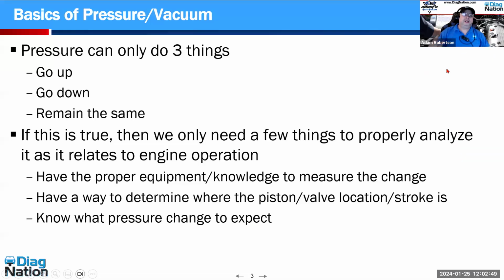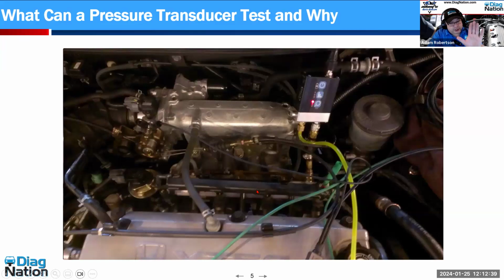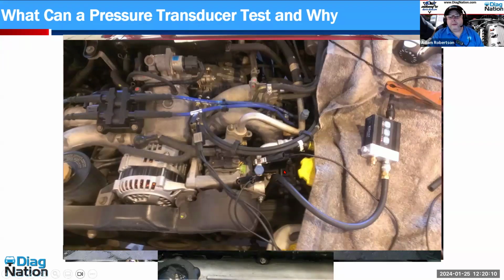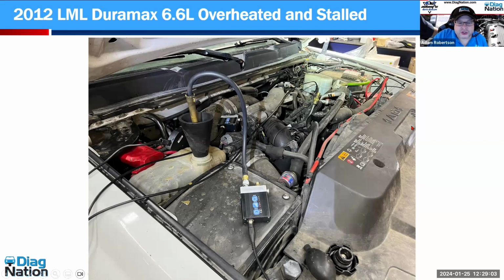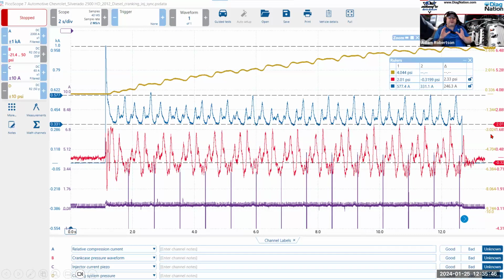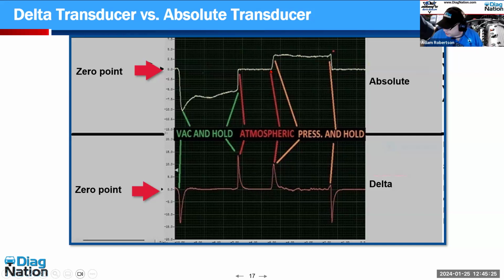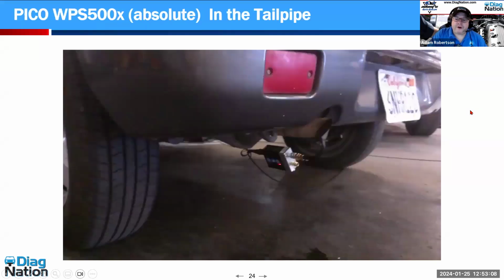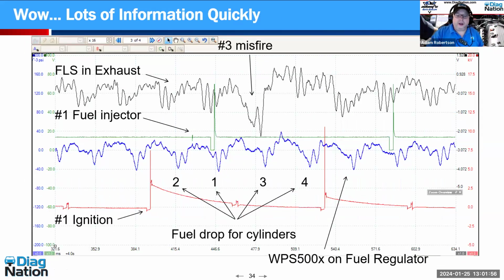Lunch & Learn: Without Testing, You're Just Guessing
Pressure can only do 3 things:

            Go up, go down, or remain the same, pretty simple.

· If this is true, then we only need a few things to properly analyze it as it relates to engine operation and determine the issues BEFORE disassembly

             Have the proper equipment and knowledge to measure the change(s)

              In-cylinder, intake, exhaust, crankcase, and hydraulic pressures

        Have a way to determine and measure where the piston/valves/stroke and other mechanical components within its 720-degree rotation

                Know what pressure change to expect

                What to do if the pressure changes aren't what we expect?

· This class will utilize a couple of REAL DiagNation case studies to prove these invaluable testing methods